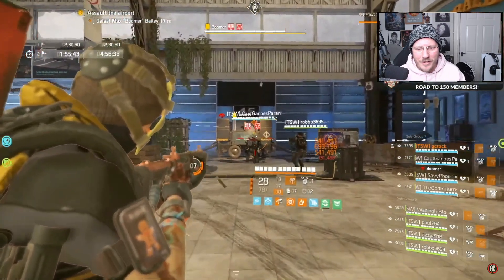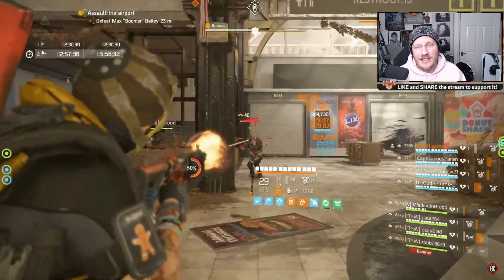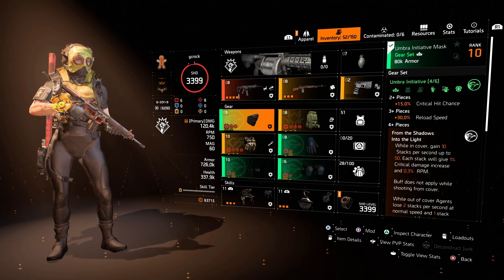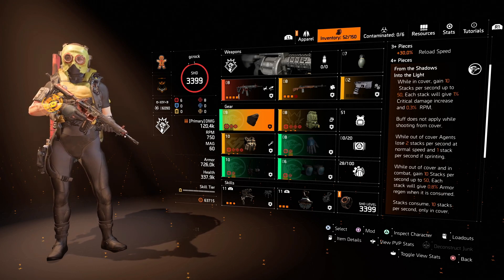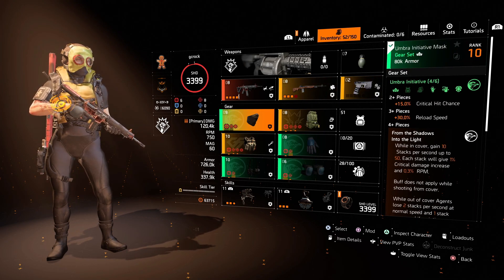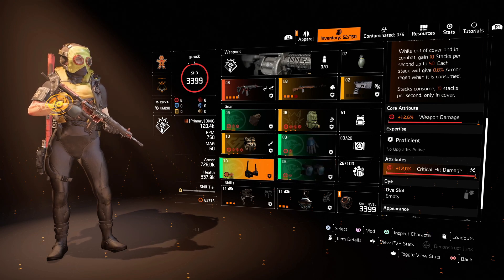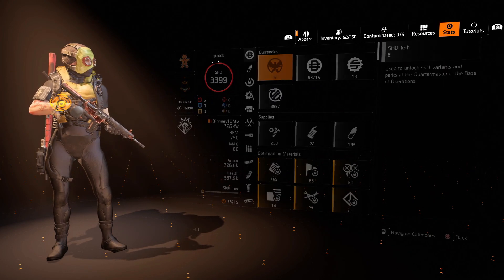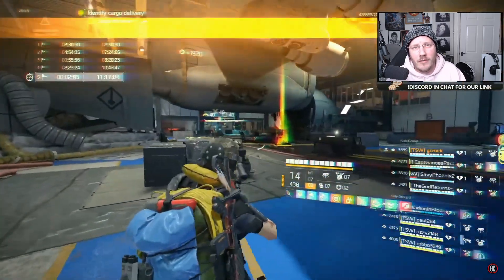UMBRA INITIATIVE BUILD! THIS GEAR SET IS BETTER THAN I THOUGHT | THE DIVISION 2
The Division 2 Umbra Initiative Build: I made a raid build from Umbra Initiative and liked it a lot!

Umbra Initiative is the new gear set in The Division Season 10 and today I show you a build that I have put together for raids. I never thought much of the set at first but after using it more and seeing how over powered the RPM is I fell in love! There are so many builds that you could create around Umbra Initiative and I would love to hear your ideas!

Your views, likes and shares mean everything! If you want to go a step further, you can support by becoming a channel member